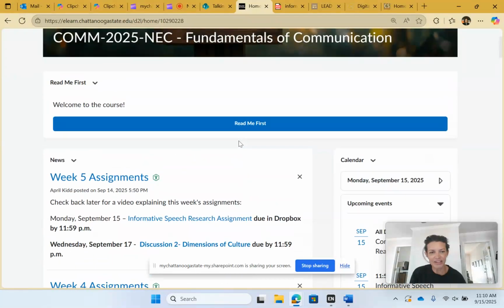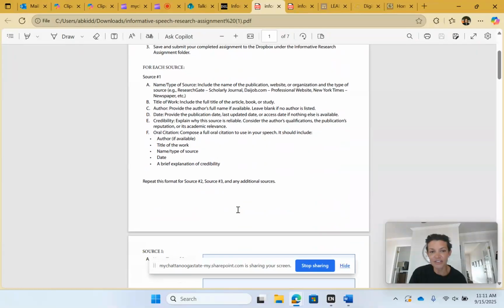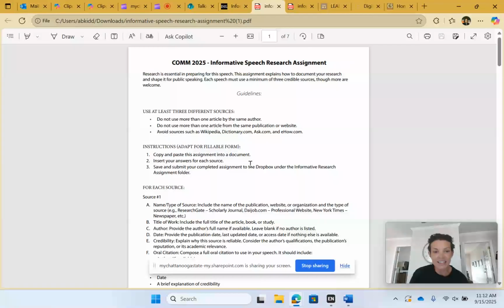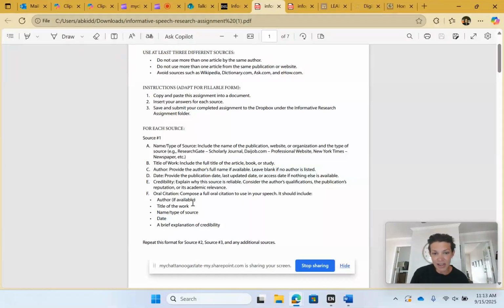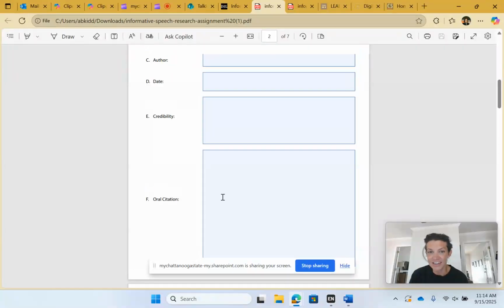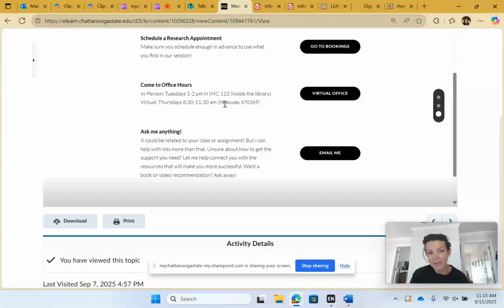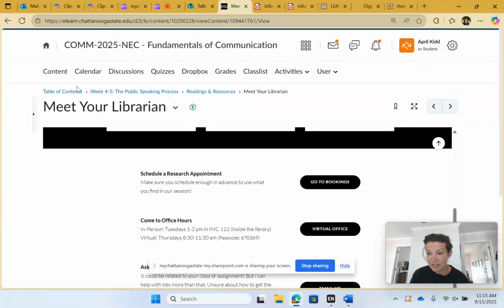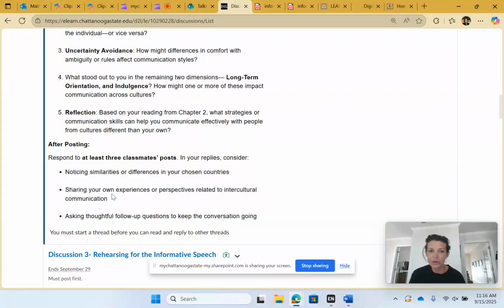Week 5 COMM 2025 15 week online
A brief discussion of assignments due this week.